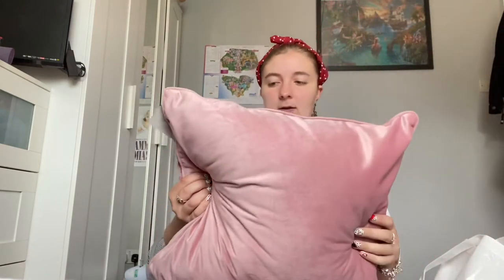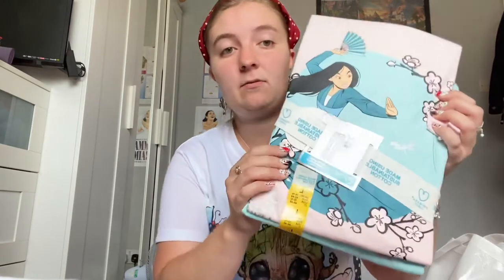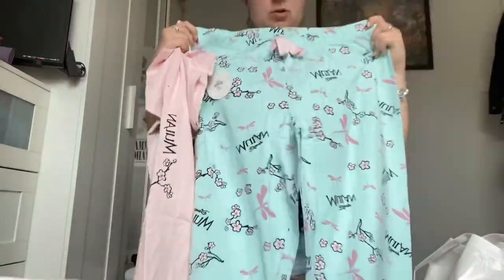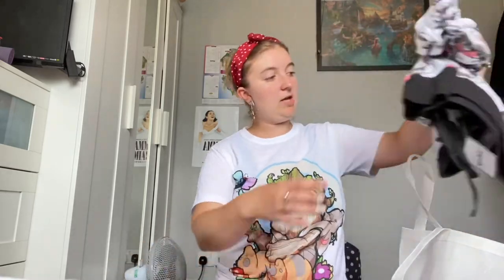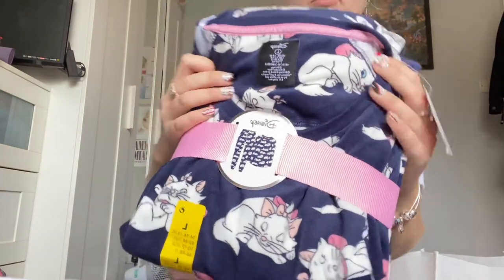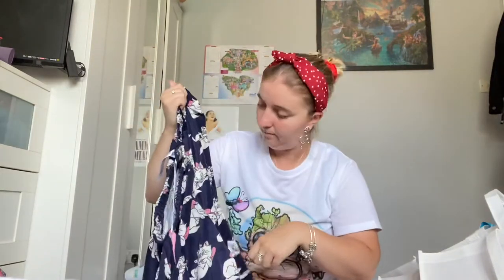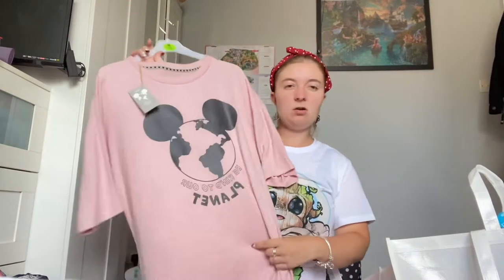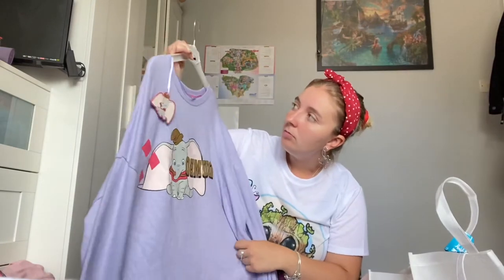Disney, Primark & Menkind Shopping Haul🛍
Today’s video is haul of everything I bought when I went over to Southampton, West Quay shopping! If your a Disney fan this one is for you as I found some really gorgeous stuff!

Shops Listed
Primark
Menkind

Socials